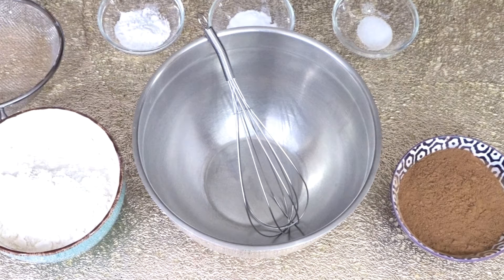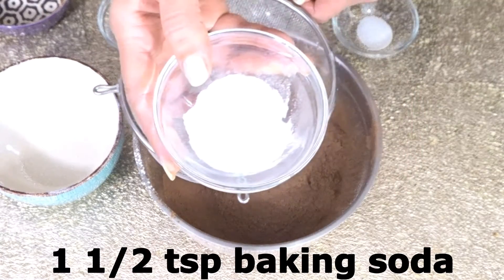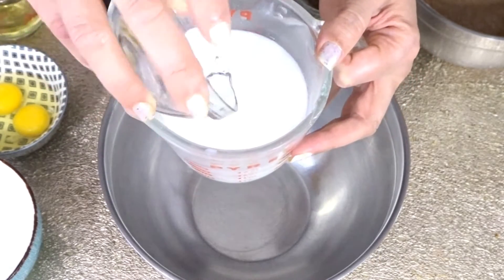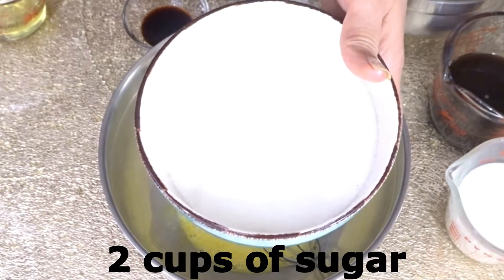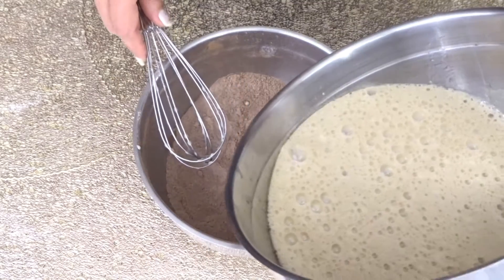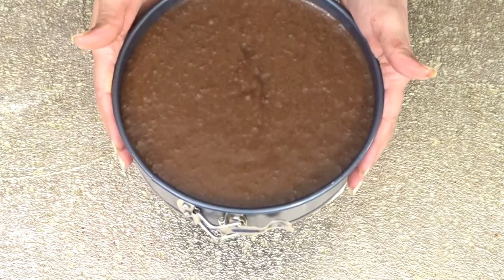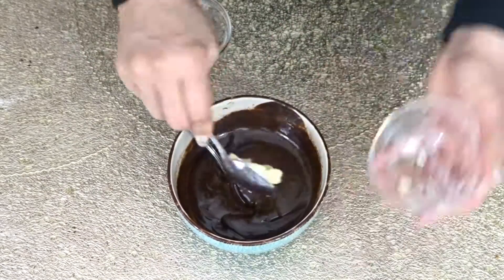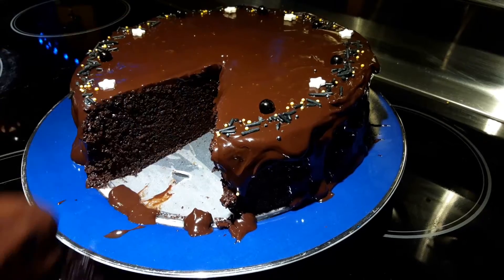How To Make the BEST MOIST Chocolate Cake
Hi, Welcome back to Let's Cook with Honey. So, in today's video, we are doing How To Make the BEST MOIST Chocolate Cake.

♥️ Dry Ingredients
1) 1 3/4 cups of flour
2) 3/4 cup of unsweetened cocoa powder
3) 1 1/2 tsp baking soda
4) 2 tsp baking powder
5) 1/4 tsp salt

♥️Wet Ingredients
1) Milk mixture: 1 cup of milk, 1 Tbs of vinegar
2) Coffee Mixture: 1 cup warm water, 2 tsp instant coffee
3) 2 eggs
4) 2 cups of sugar
5) 1/2 cup of veg oil
6) 2 tsp vanilla extract

♥️ Chocolate Ganache
1) 6 ounces of semi sweet chocolate chips
2) 1/2 cup of hot heavy cream
3) 1 tsp butter
4) 1/2 tsp vanilla extract